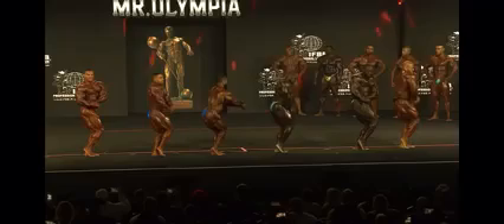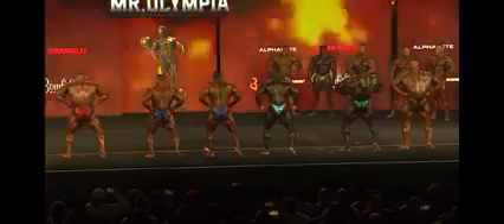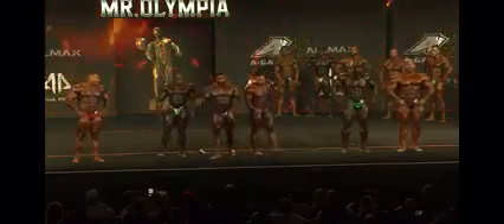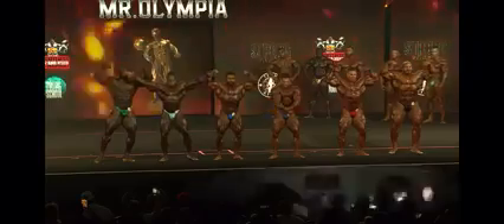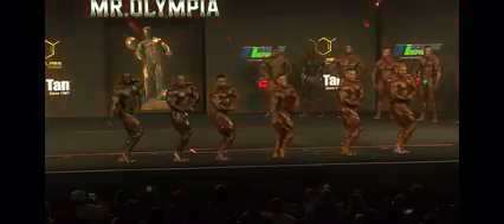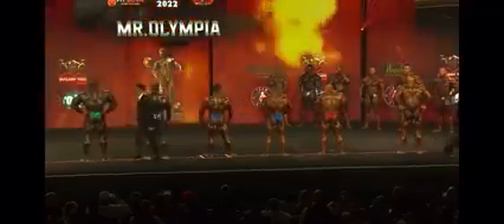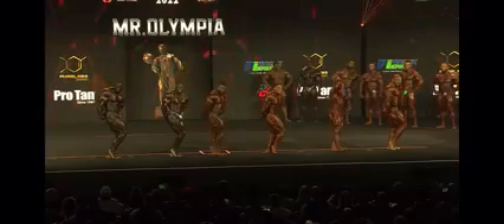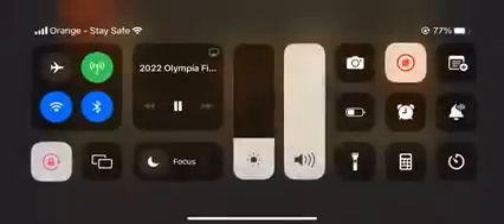Mr Olympia champion 2022 Las Vegas Bodybuilding